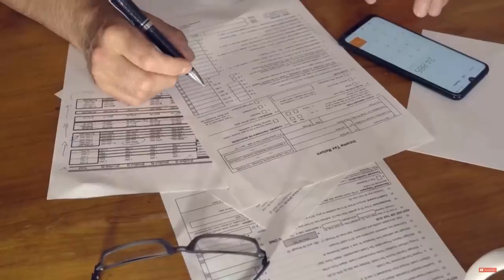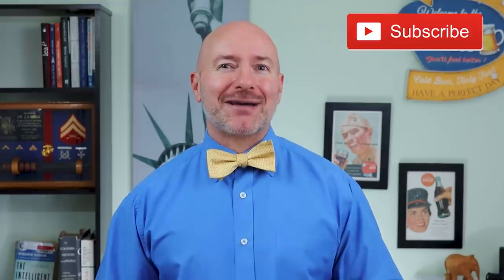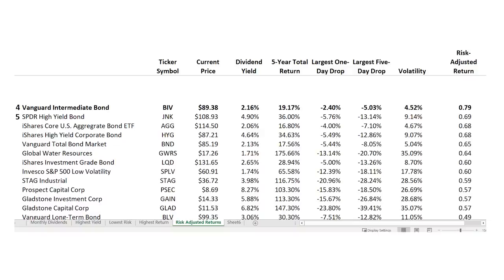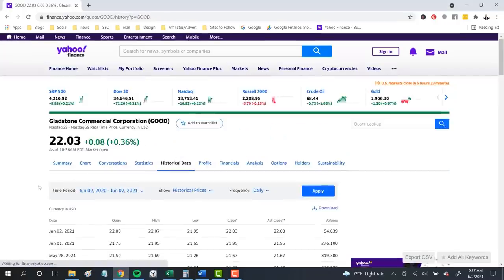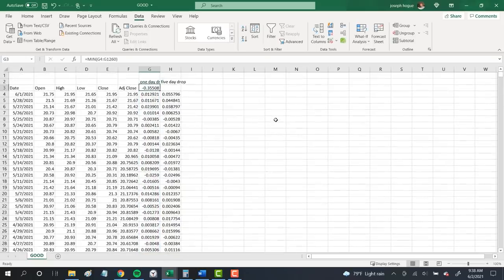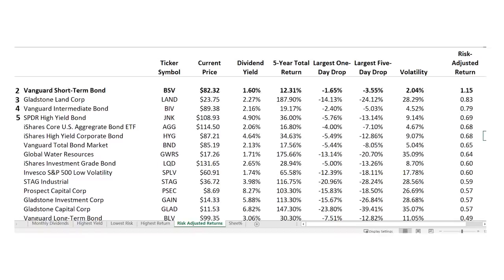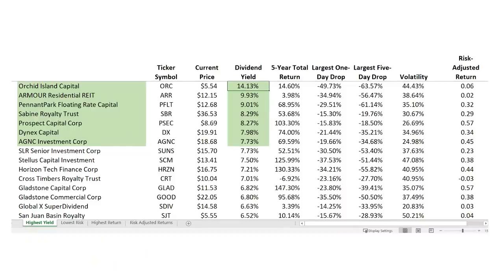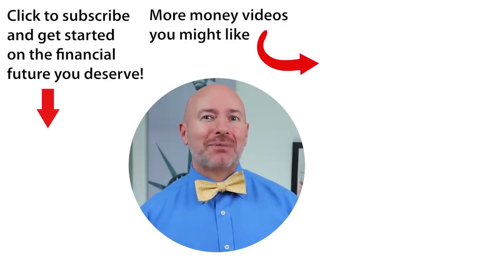Top 5 Safest Monthly Dividend Stocks to Buy Before the Crash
Don’t be fooled by high yielding stocks, get safety and return with this list of safest monthly dividend stocks and how to invest. Want to see the 7 monthly dividend stocks that pay my rent?

I love collecting monthly dividends but these stocks can be extremely risky. One monthly dividend stock lost 50% last year! That’s why I went looking for the safest investments I could find that produce consistent cash flow. I’ll show you how to find safe dividend stocks and reveal the five best for your portfolio.

Monthly dividend stocks have a bad reputation of falling share prices. Some of these stocks pay out so much in monthly income that the share price falls and wipes out a lot of the yield. That’s no way to make money! I looked at every monthly dividend stock I follow, all 46 stocks and dividend funds, to rank them on safest and best return.

I started with finding the biggest one-day and five-day losses on each monthly dividend stock. That shows us a measure of just how bad it can get. Then I found the overall risk in each stock along with the five-year total return. With that, I could rank the entire list of monthly dividend stocks by risk-adjusted returns to find the safest stocks to give you the most bang for your buck!

It’s no surprise that monthly funds of bonds were some of the least risky but I was surprised to see some of the other monthly stocks in there as well. I also ranked the monthly dividend stocks and funds by highest return, highest yield and for total safety.

If you’re looking for the safest dividend stocks, start with a data-driven approach like this. It doesn’t mean you have to only invest in bond funds. There were a lot of monthly dividend stocks on the list that were super-safe, especially for the amount of return produced. Use the process I share in the video and you’ll find all the low risk investments you need to protect your money and provide a monthly income stream that will pay your bills.

0:00 Safe Investments for Monthly Dividends
2:15 How to Find the Safest Monthly Dividend Stocks
3:05 5 Safest Investments for Monthly Cash Flow
11:20 Best Monthly Dividend Stocks for High Yield
12:25 Top Monthly Dividend Stocks for Safety
13:00 Best Monthly Dividend Stocks for Total Return

🤑 Get The Daily Bow-Tie - my FREE daily email newsletter sharing market updates, trends and the most important news! Market Updates for the Smart Investor!

₿ Use Coinbase, the largest and safest platform to buy cryptocurrencies and get bonus crypto while you learn!